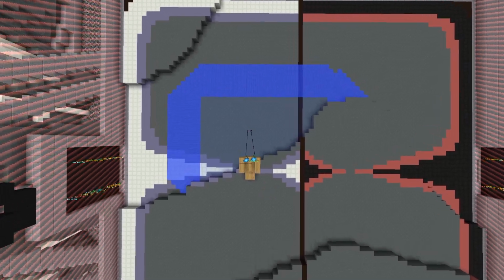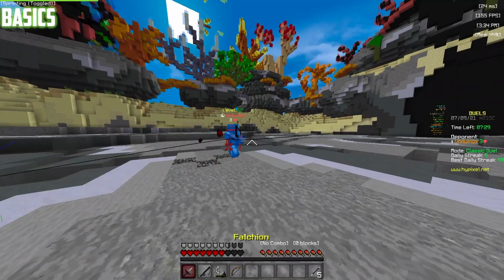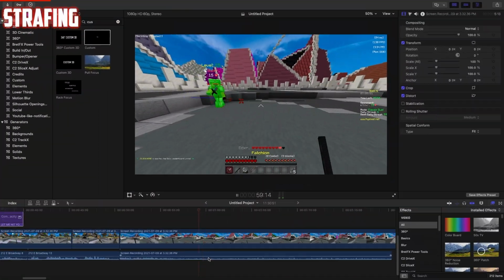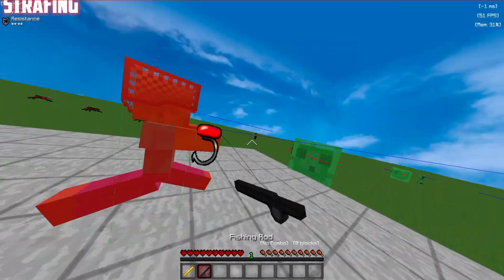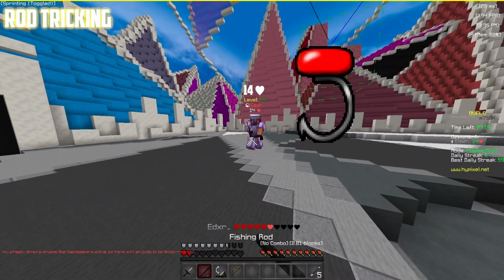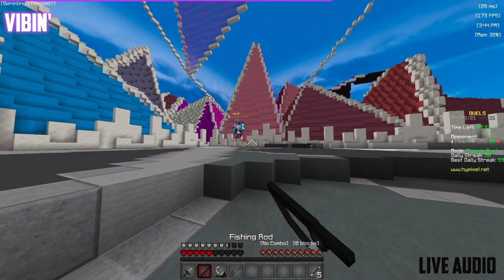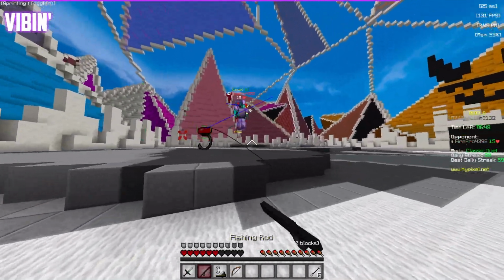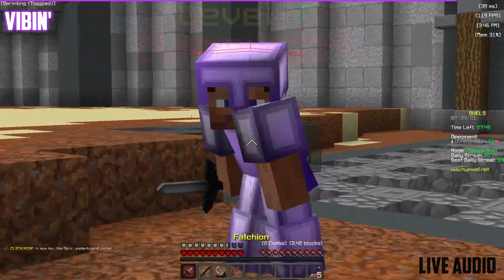How to Rod Like a Classic Godlike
Command:
/summon Zombie ~ ~1 ~ {PersistenceRequired:1,Silent:1,NoAI:1,CanPickUpLoot:1b,Equipment:[{},{},{},{},{id:chainmail_helmet,tag:{ench:[{id:1,lvl:3},{id:34,lvl:3}]}}],CustomName:"Average Non"}

Timestamps:
0:00 Introduction
0:23 Basics
2:02 Strafing
3:49 Rod Tricking
4:30 Vibing
8:41 Outro